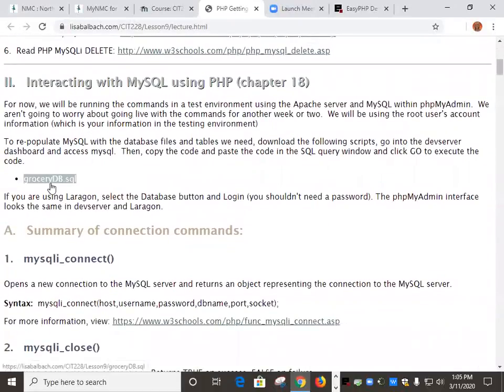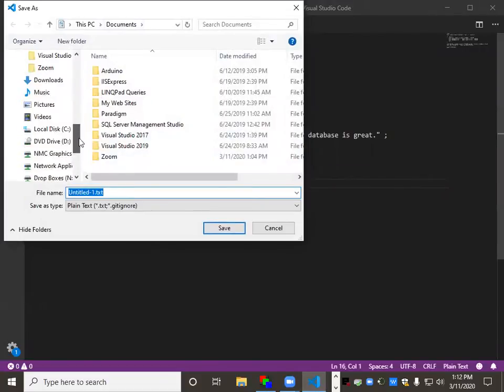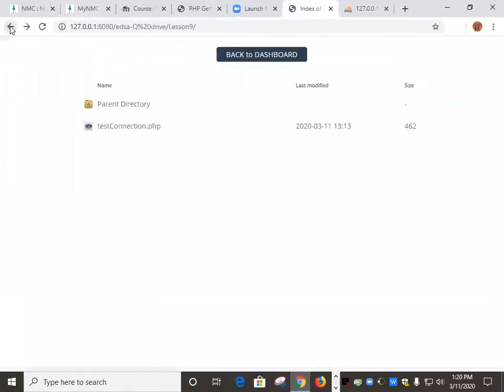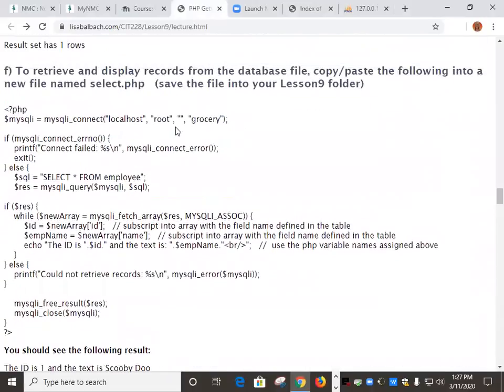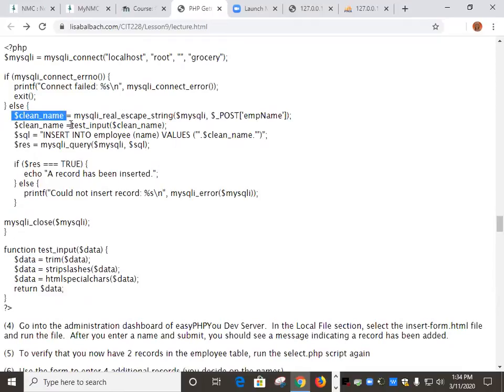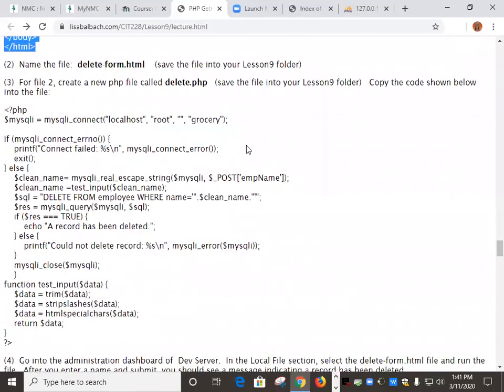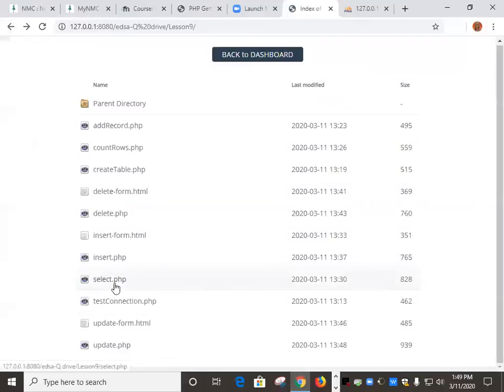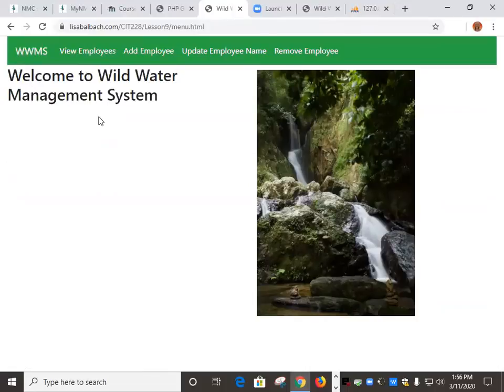Connecting PHP and MySQL through Code